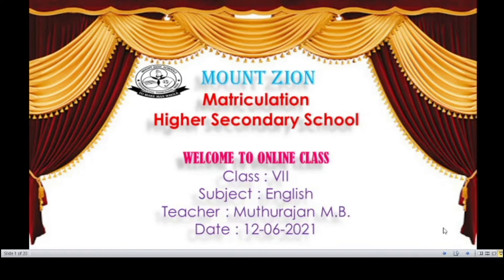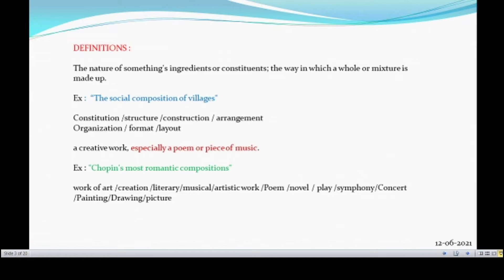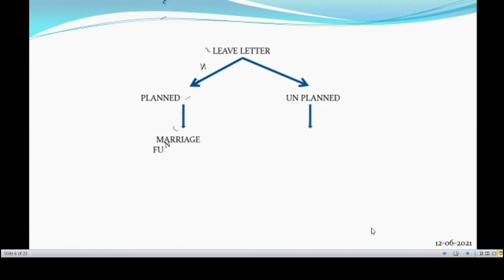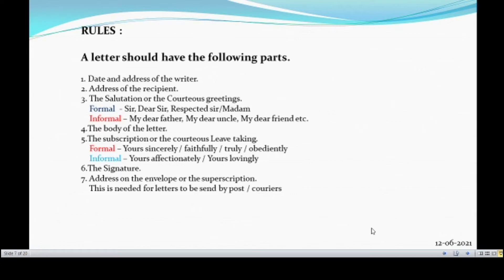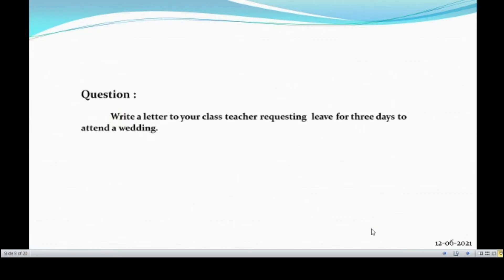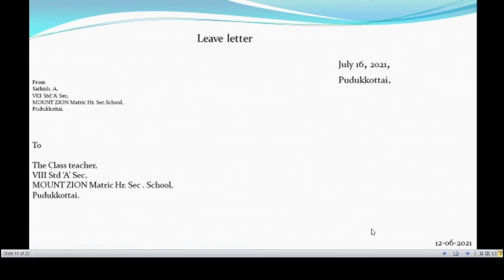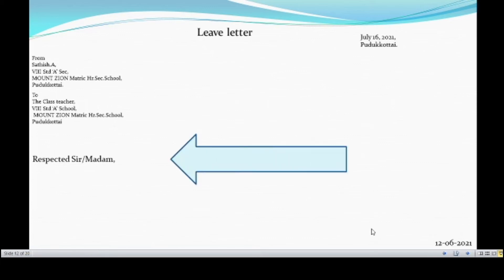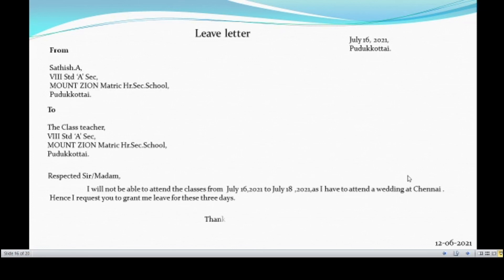7th std English Composition -1 Leave letter -1